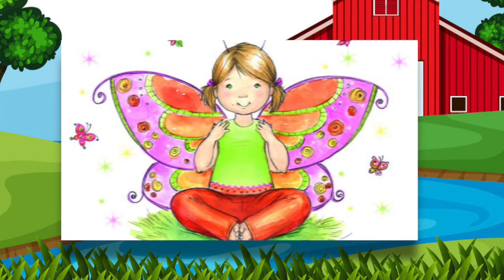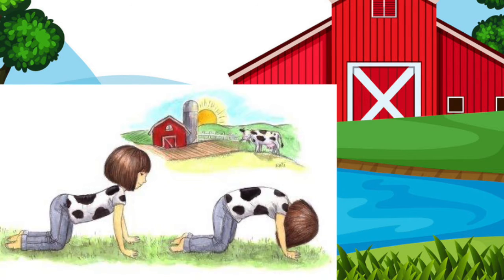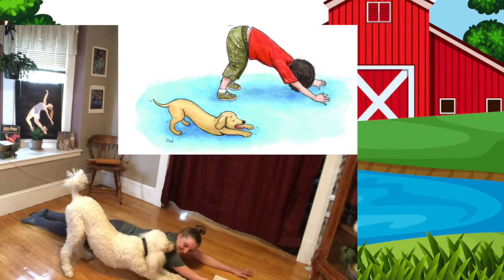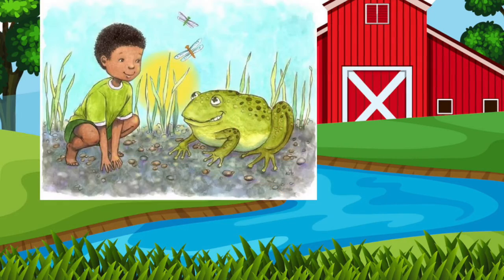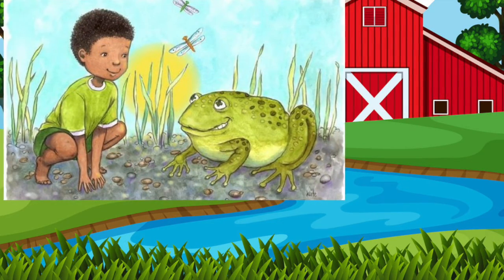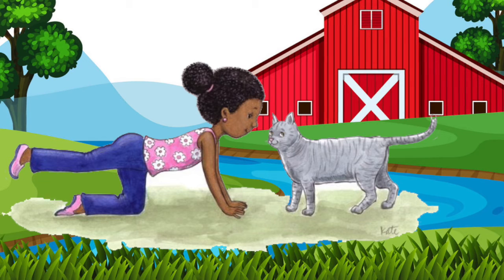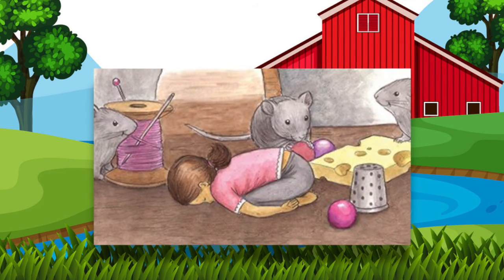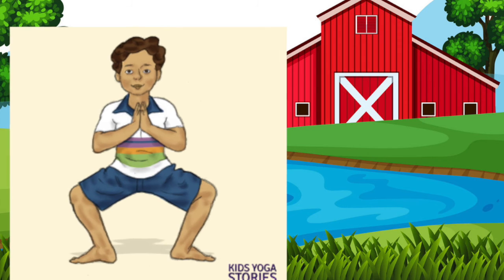GPS Episode 125: Ms. Devine presents "Yoga Adventure: At the Barnyard" - shows you new yoga poses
Episode 125 of GPS' Green Wave Youtube Channel featuring Newton School's Ms. Devine showing you some barnyard animal yoga poses.